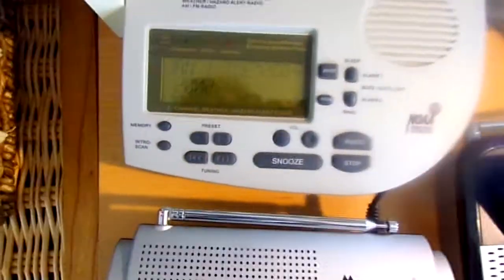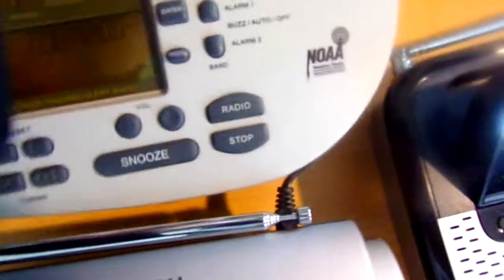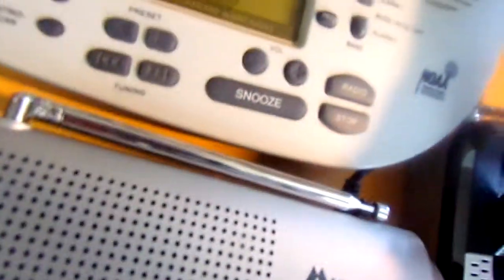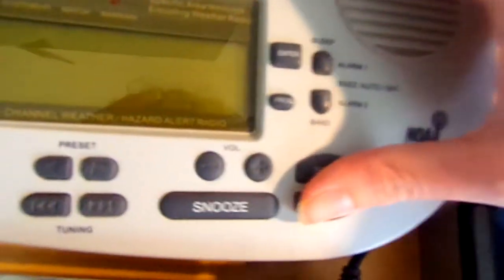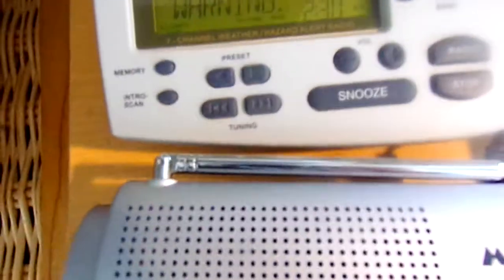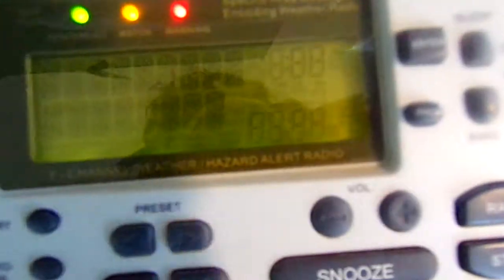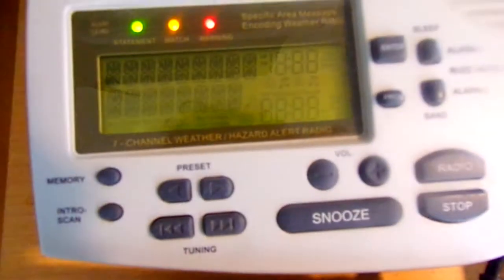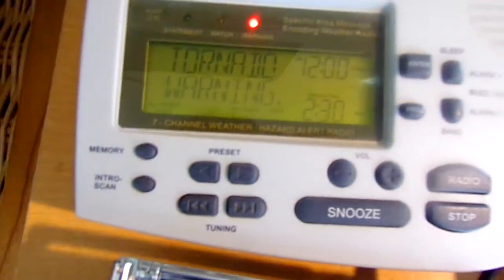How to Perform a Lamp Test on a Reecom A/B Model + Interesting Reecom Radio Glitch #1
I have no idea what the hell I did but it just happened lmao.